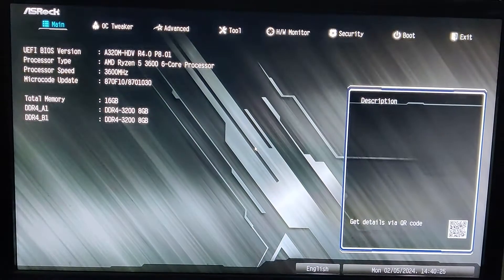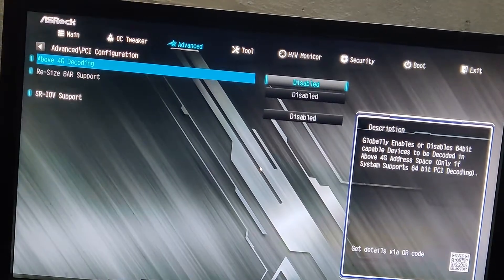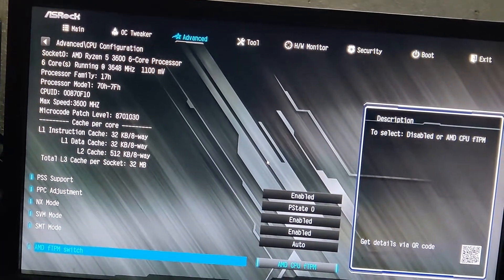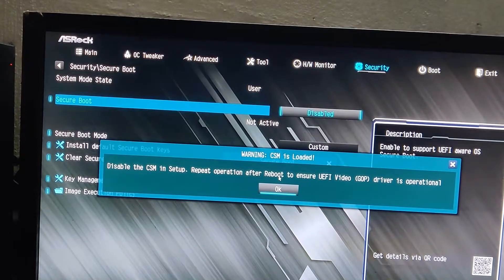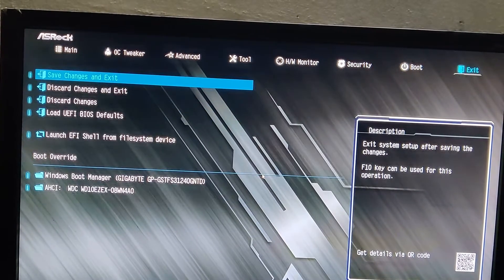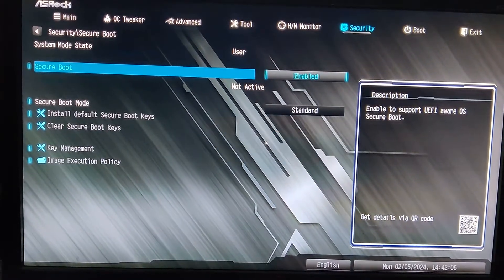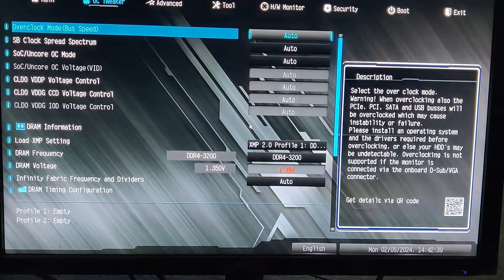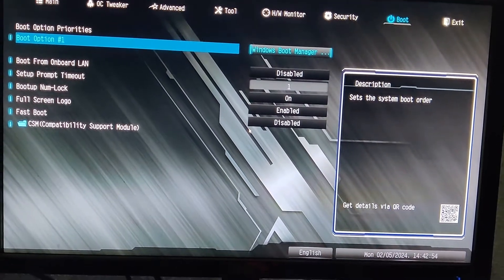How to enable TPM , Secure boot & Resizable bar ( rebar )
CPU - Ryzen 5 3600
MB- ASRock B450 Steel legend
GPU- Intel ARC A750
Ram- 8GB*2 DDR4 3200MHz

GTX1650 oc
Gtx 1660 super

UPI   -  sukhpreet846-1@okicici

ETH/Bnb/Matic : 0xb66284622D2842af92ba29d39f5a565896eA5683